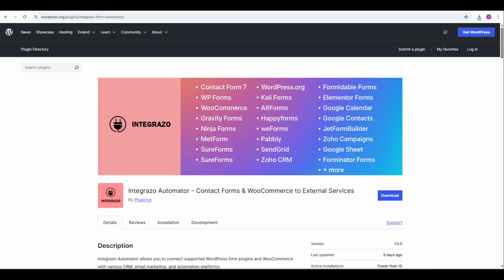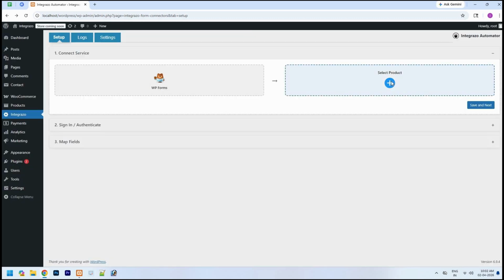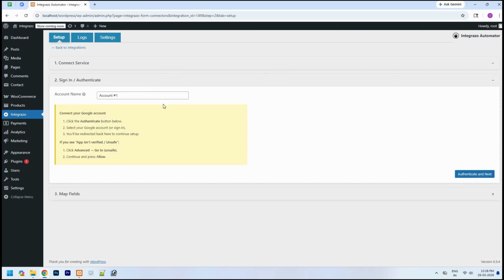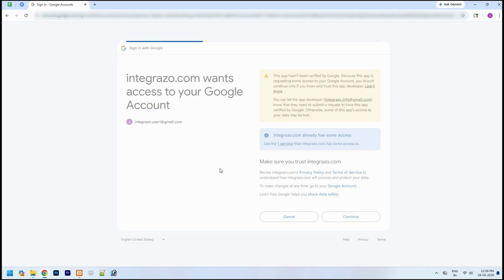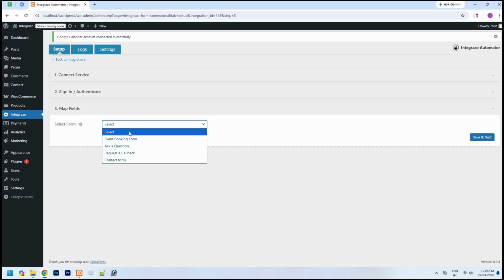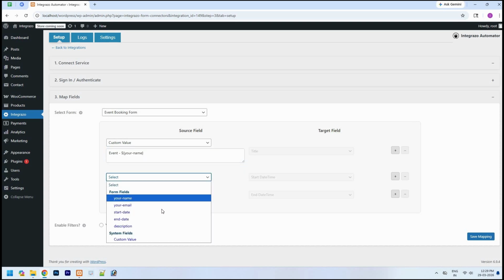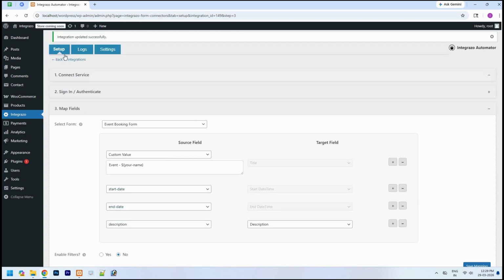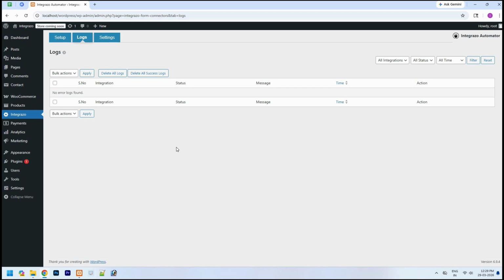WP Forms to Google Calendar Integration in WordPress (Free Plugin) | Integrazo Automator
Want to automatically send WP Forms submissions to Google Calendar in WordPress? This free plugin does it in minutes — no coding needed.

Learn how to connect WP Forms to Google Calendar in WordPress using Integrazo Automator. This step-by-step tutorial shows how to automatically sync WP Forms form submissions to your Google Calendar in real time — completely free.

⏱ VIDEO CHAPTERS
00:00 Introduction
00:17 Connect Service
00:34 Connect Account
00:55 Field Mapping
01:38 Logs

📌 WHAT YOU WILL LEARN
✅ How to authenticate and connect your Google Calendar account using OAuth
✅ How to select WP Forms as your form source
✅ How to map WP Forms fields to Google Calendar event fields
✅ How to test WP Forms to Google Calendar integration

🔌 ABOUT INTEGRAZO AUTOMATOR
Integrazo Automator is a free WordPress plugin that connects WordPress forms, WooCommerce, CRM tools, and email marketing platforms without coding. It supports automation between WordPress forms and popular business apps.

💡 WHY USE INTEGRAZO AUTOMATOR
✔ No coding required
✔ Secure OAuth authentication

👍 FOUND THIS HELPFUL?